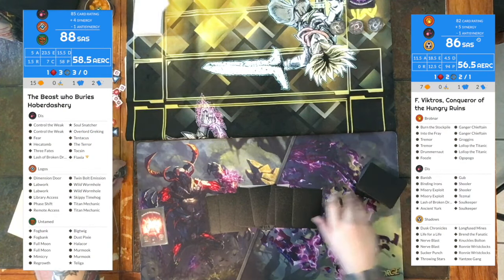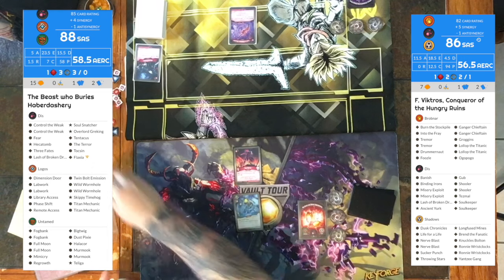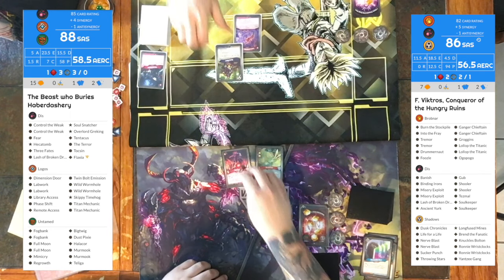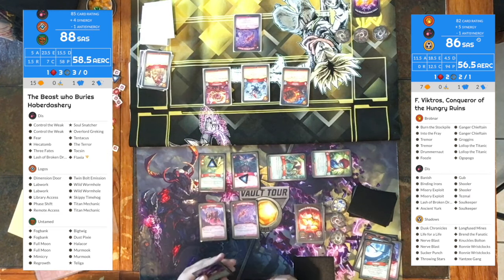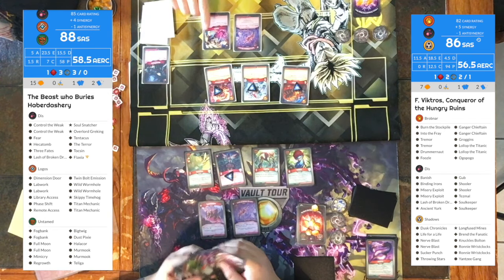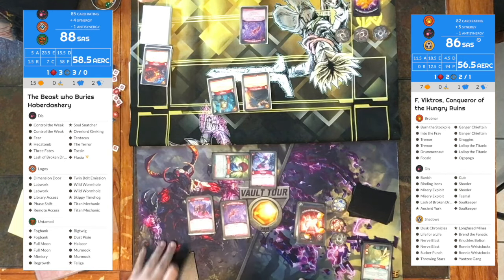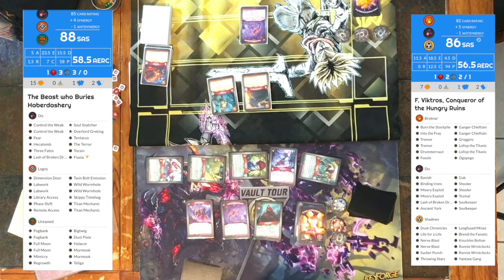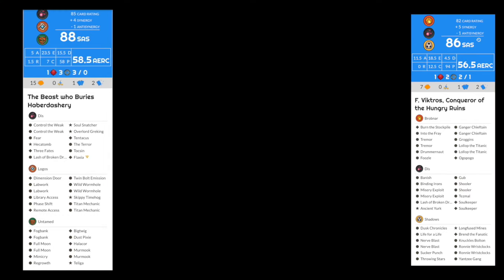Standardized Testing - Keyforge Gameplay - Ep 1 - Tunnel Vision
Gameplay footage of Keyforge.

Leave any suggestions in the comment section or message.